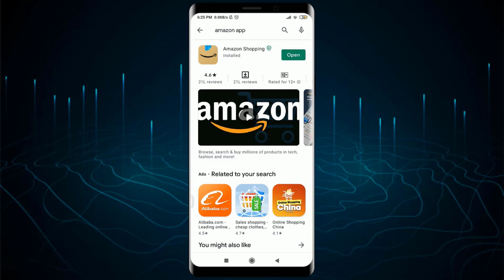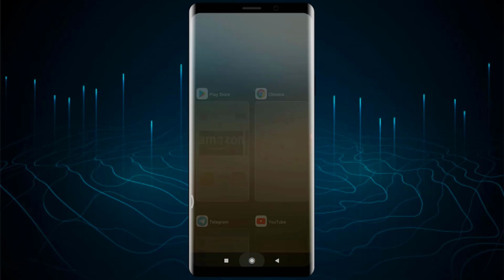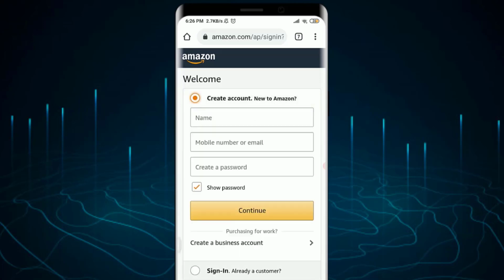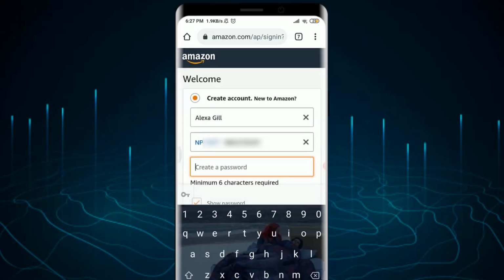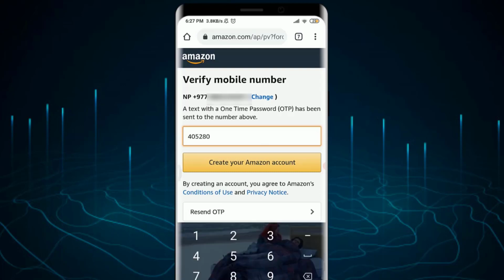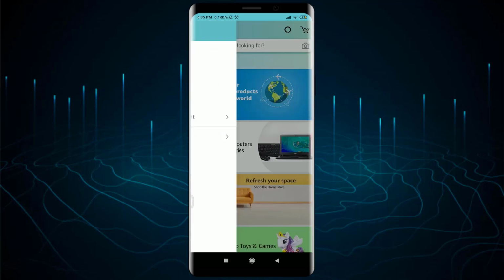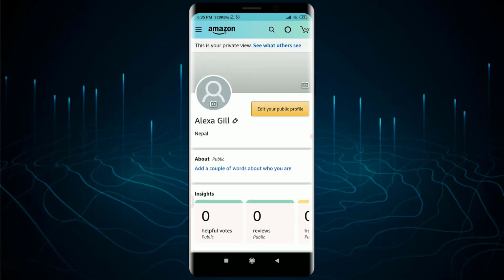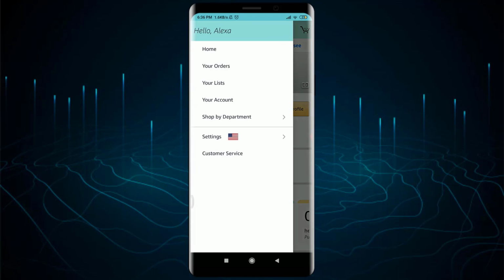How To Create Account In Amazon | Sign Up Amazon | 2021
This video will guide you to create account in your Amazon app.